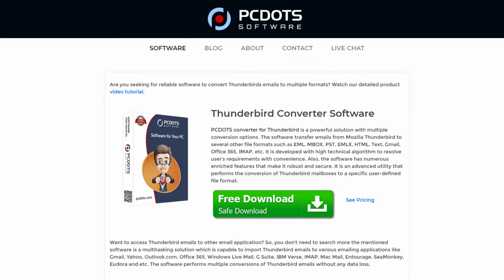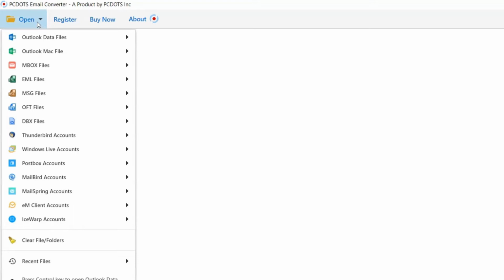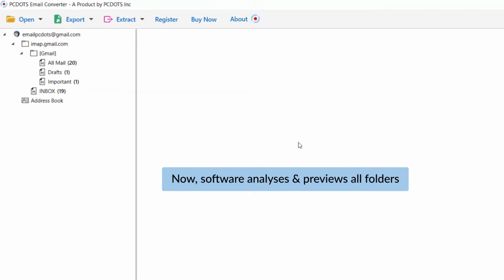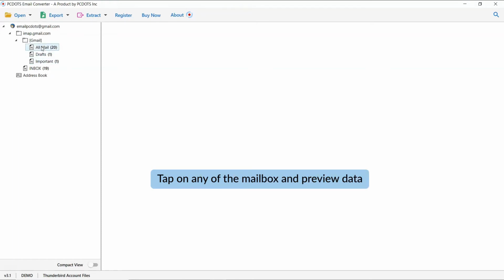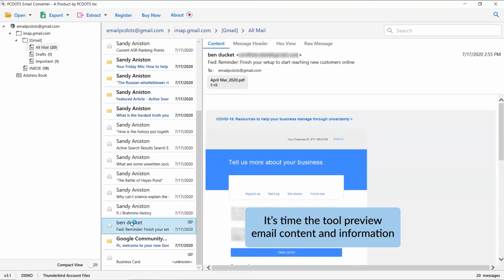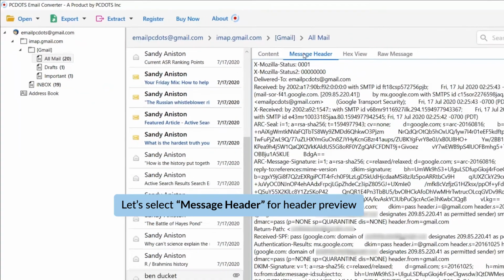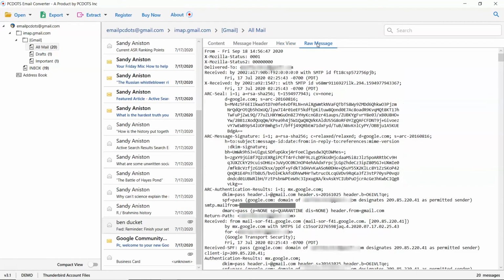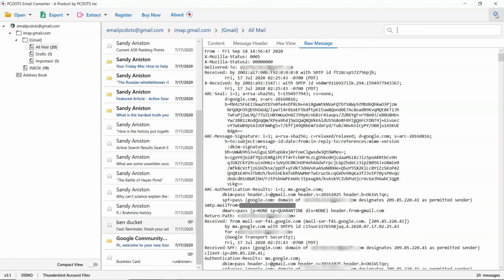How to View Thunderbird Emails Separately with Single Operation?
If you are facing a lot of problems while accessing Thunderbird email message then you must have to go through this video tutorial for viewing Thunderbird emails message separately. Here we describe some instant steps of viewing Thunderbird emails along with all attachments.  Using PCDOTS Thunderbird Email Viewer Software you can easily read and access all Thunderbird email files in 2 minutes. Also, the software has various advanced features that help to increase the performance of the software.
Listed Commonly Asked Questions
1. How to view Thunderbird data files without external installation?
2. How to view Thunderbird email massage without any supportive application?
3. Can I see all attachments and attributes of Thunderbird email with single operation?
4. How to access Thunderbird email massage with Meta properties?
How to View Thunderbird email massage Along With the Attachments –Stepwise
• Download and Install the software on your existing Windows Operating System.
2. Run the software successfully and click on the Open tab to start the conversion process.
3. Now, choose Thunderbird account from the drop-down list and select an appropriate option to load Thunderbird emails to the software screen.
4. Thereafter choose required email message and see the complete preview of the selected email message.
5. Now, select Extract option to load all email elements like attachments, email addresses, and phone numbers separately.
6. Next, click on the Export button and choose desired file format from the list of various saving options.
7. Finally, choose a desired location to save the resultant file and click on the export button to start the conversion process.
So, this is how we can convert multiple Thunderbird emails to several other file formats along with the email attachments.